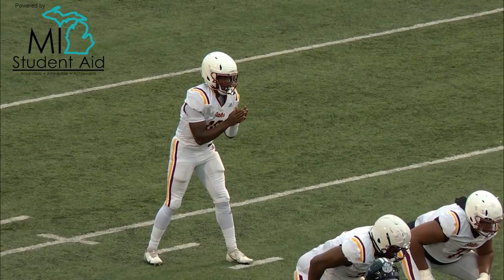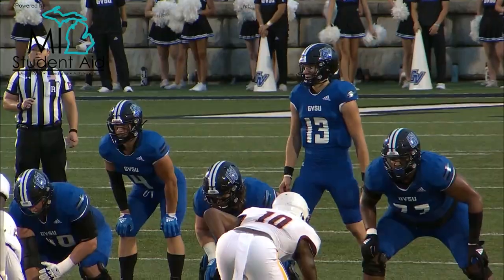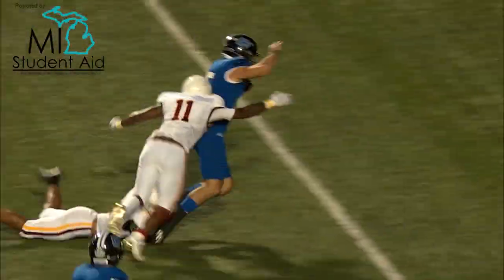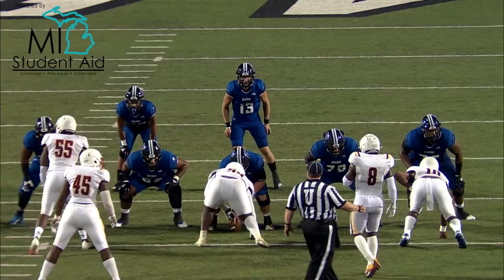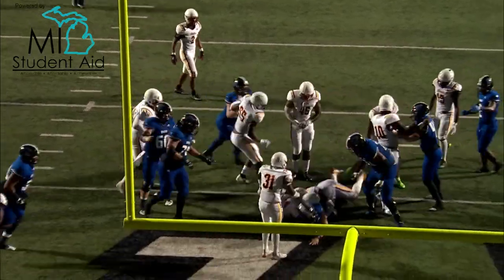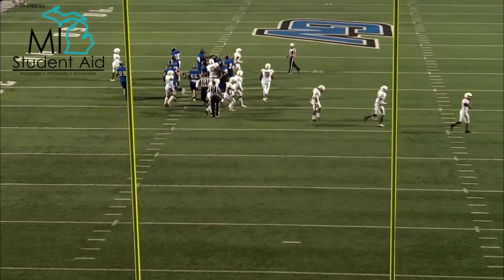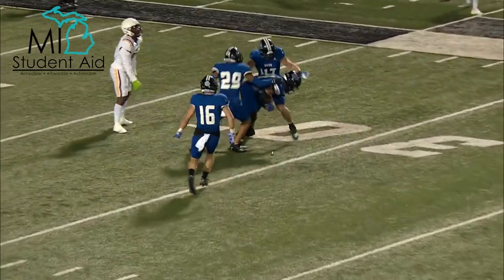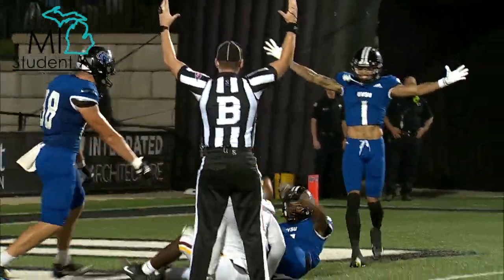GVSU Football Highlights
#2 GVSU  football highlights in the Lakers' 66-7 victory over Lincoln.